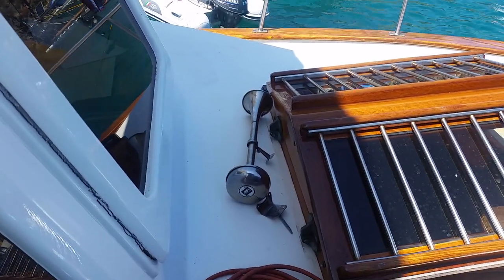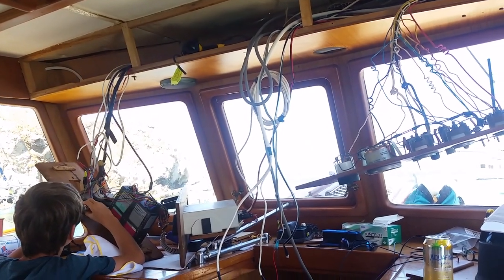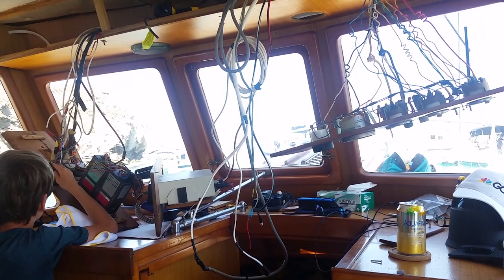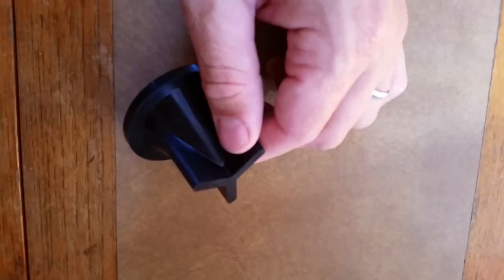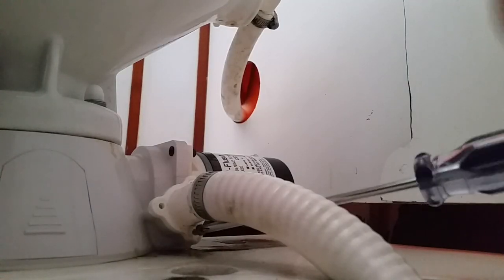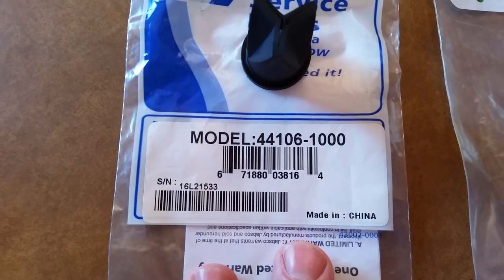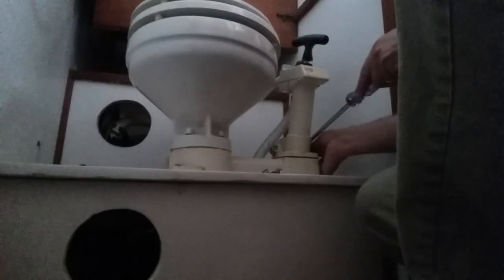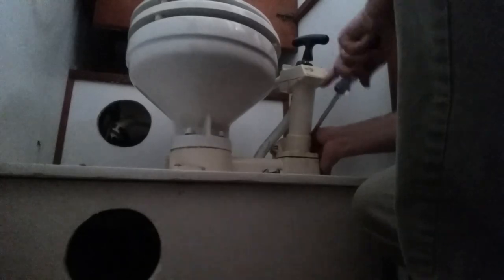New Joker Valves & Horn